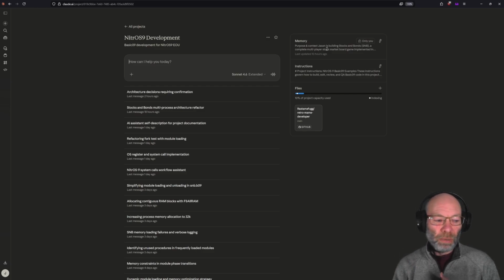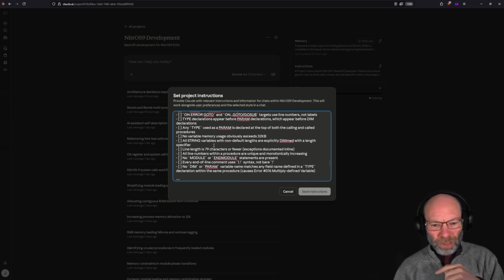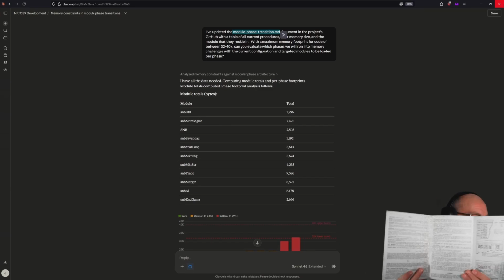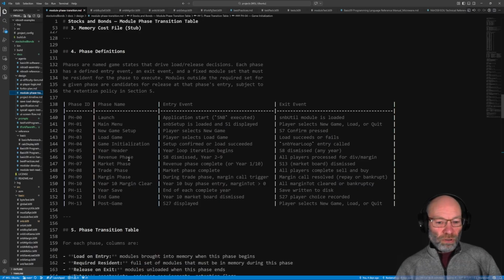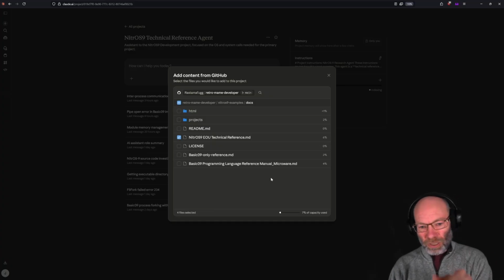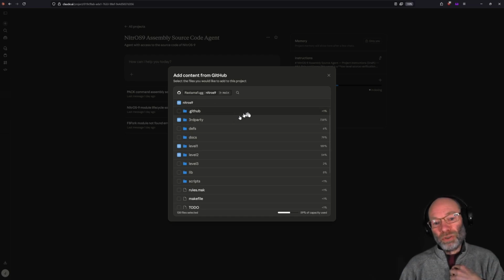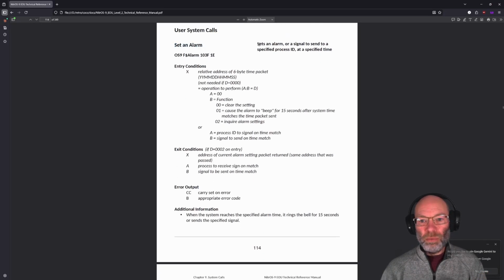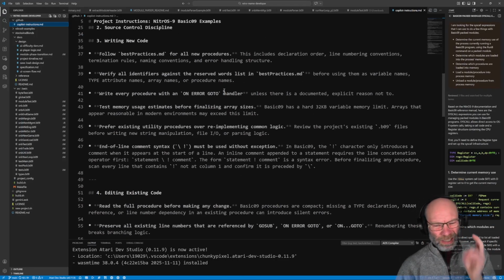Project Tips and Tricks with Claude Sonnet 4.6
In this video, I present my latest tips and trips when using the project functionality in the web-based Claude interface.

00:00 Introduction
01:36 Project Memory
03:17 Claude Project Structure
05:11 Project Instructions
06:35 Model Reasoning and Chain-of-Thought
08:15 Pro Tip: Define a Checklist
12:19 Connecting a GitHub Repository to a Project
15:48 Possible Project GitHub Refresh Bug
17:39 New Graphing and Diagram Functionality Demo
18:10 Stocks and Bonds Game Show-and-Tell
20:45 Software Design and Hardware Limitation Challenges
28:09 New Graphing and Diagram Functionality Demo Resumed
30:36 Pro Tip: Make Sure to Refresh the Project's GitHub when Making Changes
31:22 Pro Tip: Refer to the Project's GitHub when You Want the Model to Read From the Repository
32:24 New Graphing and Diagram Functionality Demo Conclusion
33:34 Creating Separate Project Agents for Complex Tasks
40:40 Claude Project Permission Restrictions to GitHub Repositories
41:29 Using Claude to Read NitrOS-9 Assembly Source Code
44:08 Multi-Project Workflow Experience
45:01 Using Gemini to Transform Large Documents Using Templates
56:58 Summary of Impressions Developing with Claude Projects
57:41 Brief Impressions of Co-Pilot in VS Code as an Alternative to Claude